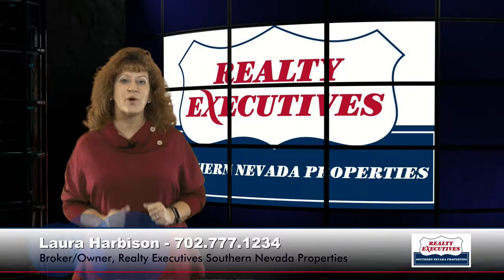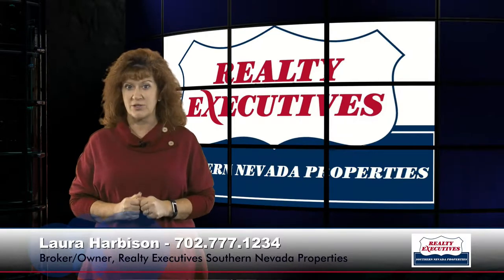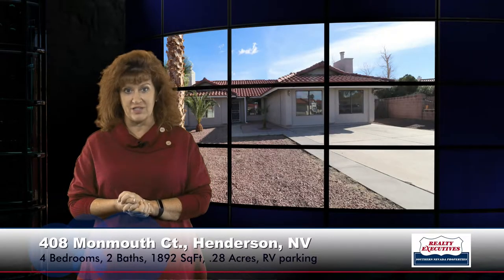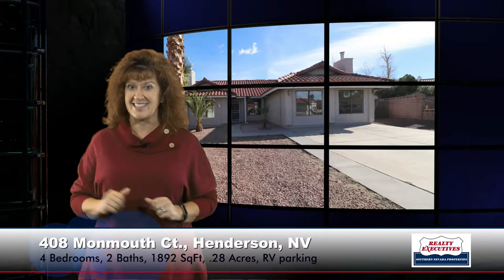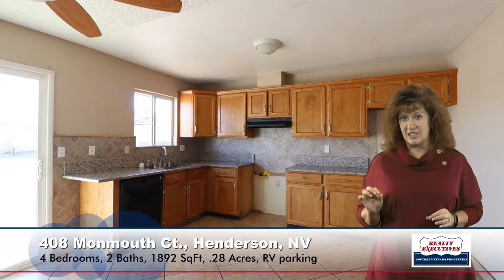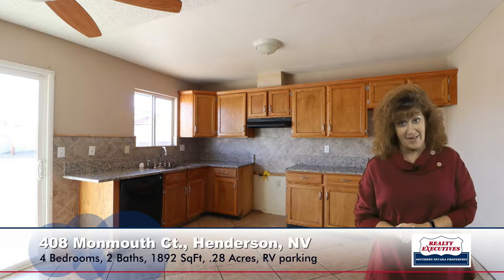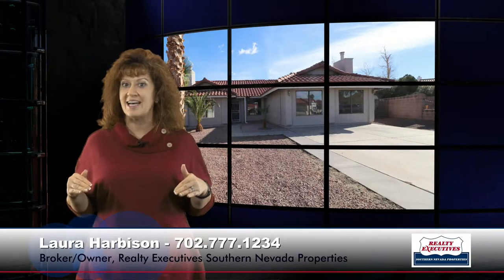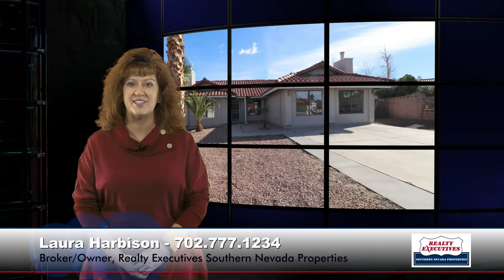SOLD! Tour 408 Monmouth Ct Henderson, NV 89015 with me!